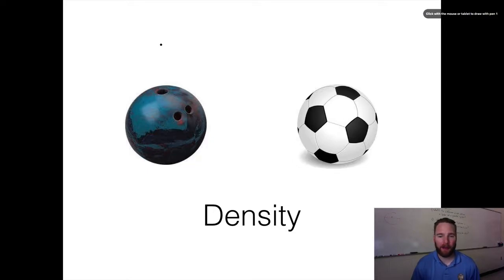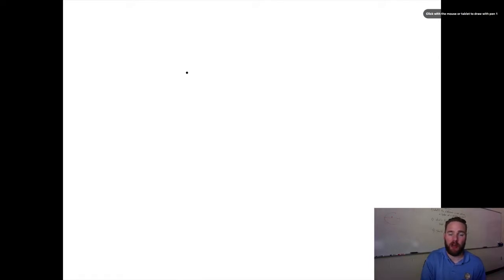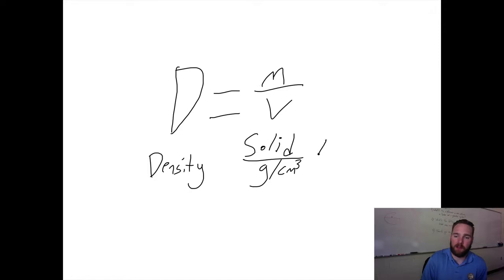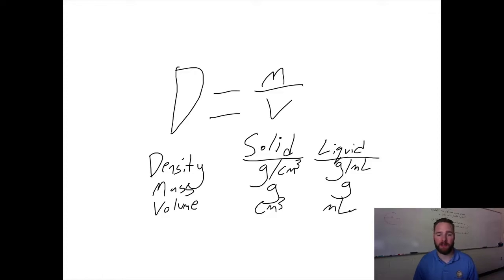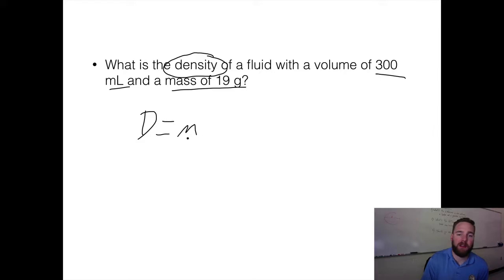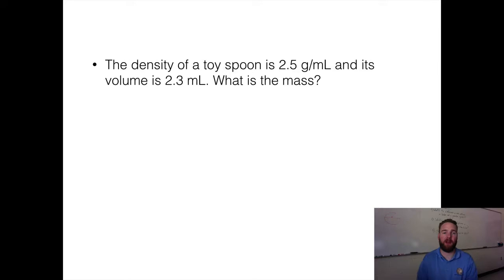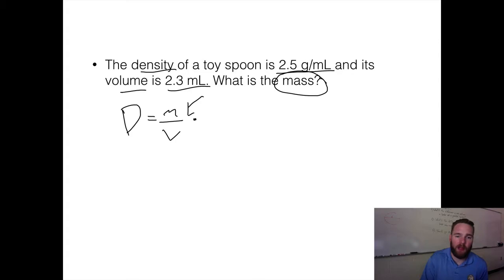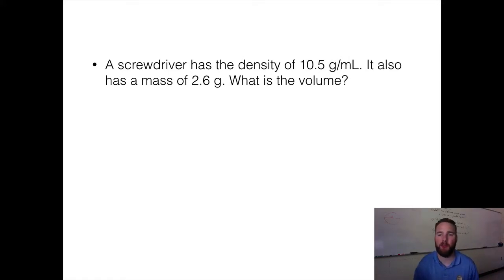Density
Density examples and problems